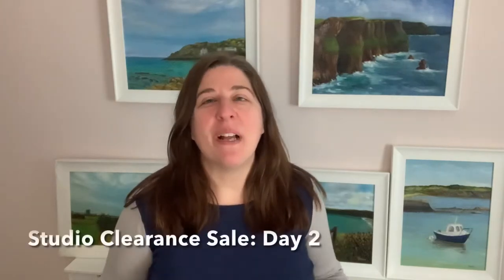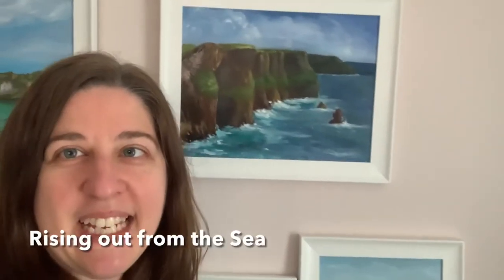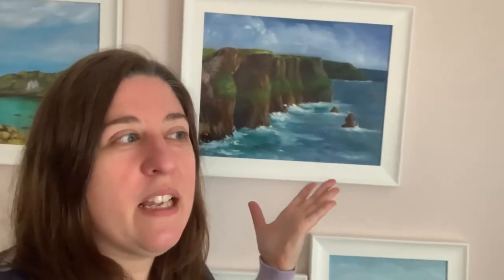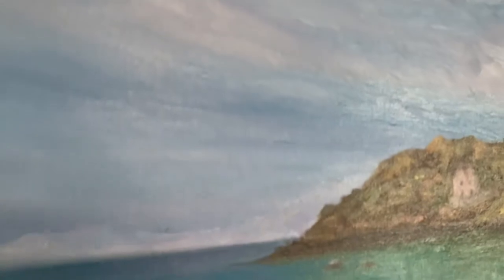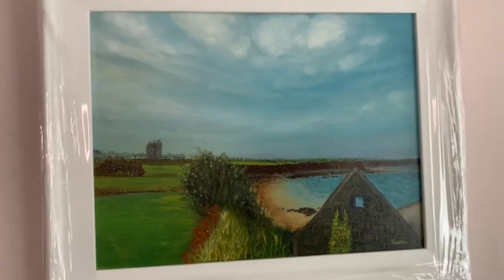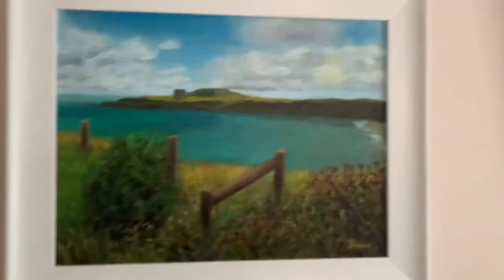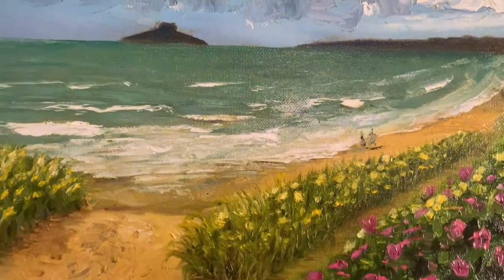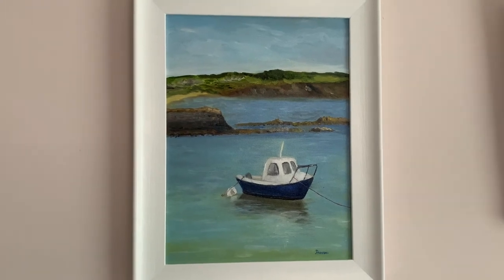Studio Clearance Sale - Day 2